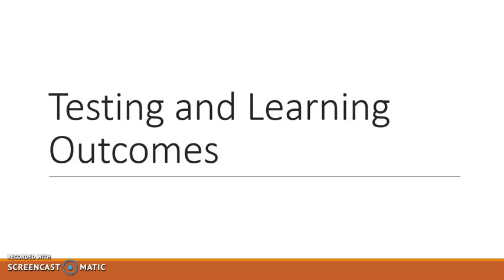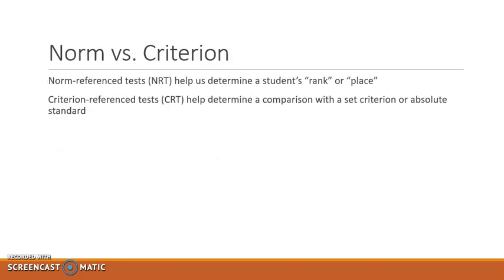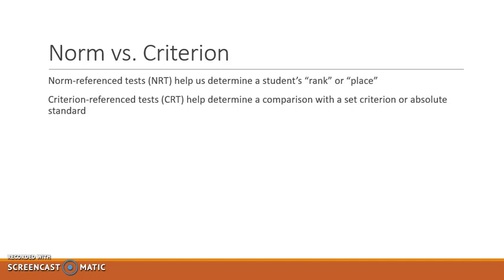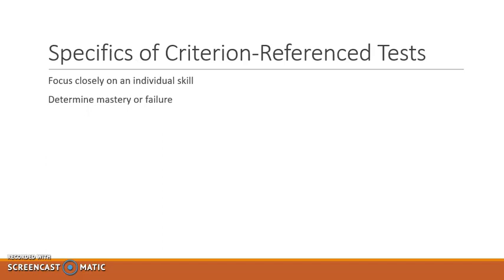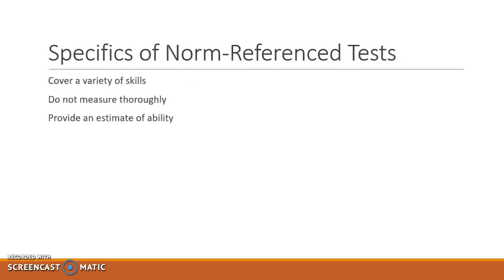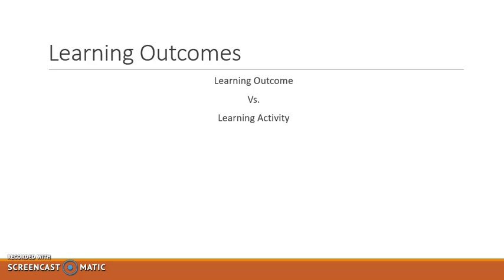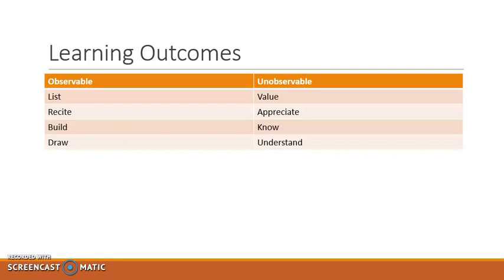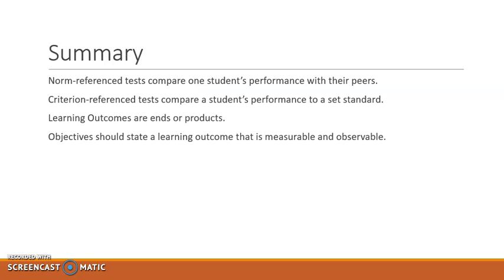Testing and Learning Outcomes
Transcript: As we continue our study of Tests and Measurements, we will be discussing Norm & Criterion-Referenced tests as well as learning  activities and outcomes.
The main purpose of testing is to compile data that can be used to make better educational decisions. Two major types of tests are norm-referenced and criterion-referenced tests. A norm-referenced test provides information that compares one student to another.
A criterion-referenced test shows a student's proficiency or mastery of skills by comparing his/her performance to a set or established standard.
Both types of tests have their own set of uses.
Criterion-referenced tests have to be very specific in order to determine information about individual skills. This allows the teacher to have a fair amount of certainty whether or not the skill has been mastered. This also means that, in order to cover the vast amount of skills that are typically covered in a classroom, many tests would have to be administered.
Norm-referenced tests are not nearly as specific as criterion-referenced tests. They cover a broad base of information and skills, but can give a teacher a much quicker estimate of overall ability. They do not provide as thorough of an understanding of mastery of any specific skill.
Learning outcomes are sometimes confused with learning activities. A learning outcome is the end product after a unit of instruction whereas a learning activity is an activity that leads to a learning outcome.  An example of a learning activity would be to “practice the piano” rather than do a “piano recital”.
When writing objectives for lesson plans, if you find that your choice of verbs is describing the means, a learning activity, instead of the end, or outcome, rewrite it and choose the right verb.
Objectives can have learning outcomes that are either observable and measurable or unobservable and unable to be measured. The choice of verbs is important once again.
When choosing verbs for learning outcomes, you want to include verbs that would lend to two or more individuals making the same determination regarding whether or not a student mastered or failed to meet an objective. The use of observable action verbs is necessary to create an observable learning outcome.  To list, recite, build or draw are examples that will generate an observable outcome, whereas, value, appreciate, know, or understand would be unobservable.
An instructional objective will be specific and will include statements of the outcomes of instruction that are measurable.  They should indicate whether or not the instructional intent was met.
So, in summary Norm-referenced tests compare student’s performance with their peers. Criterion-referenced tests compare a student’s performance to a set standard. Learning Outcomes are ends or products. Objectives should state a learning outcome that is both measurable and observable.